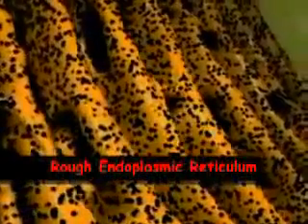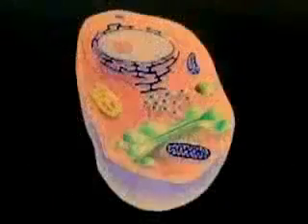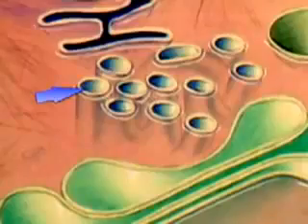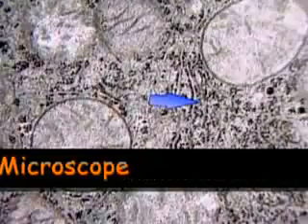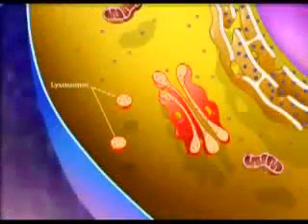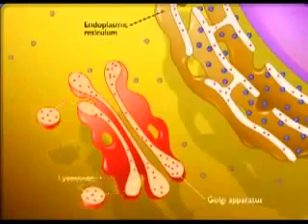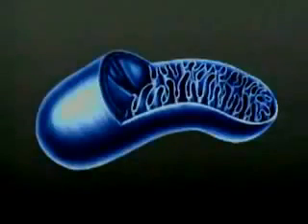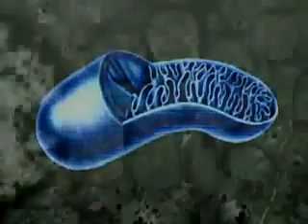Cell Organelles And Their Function Animation